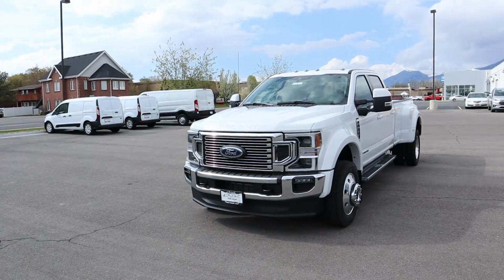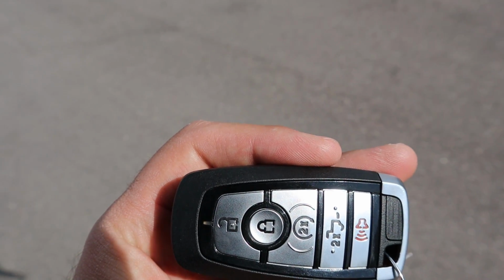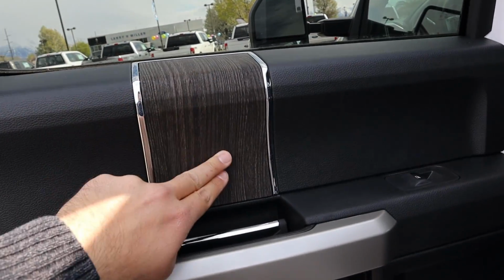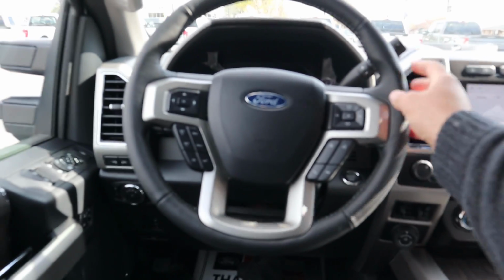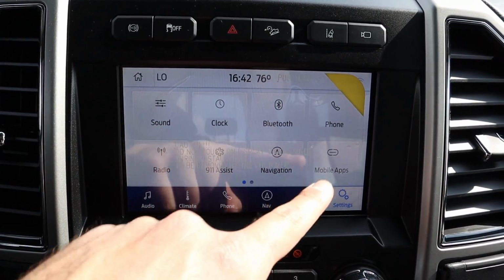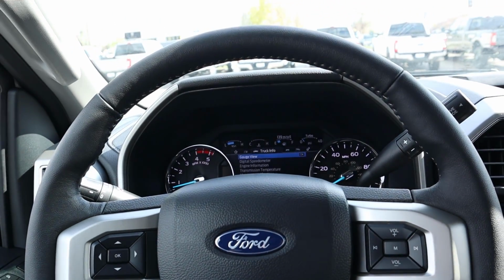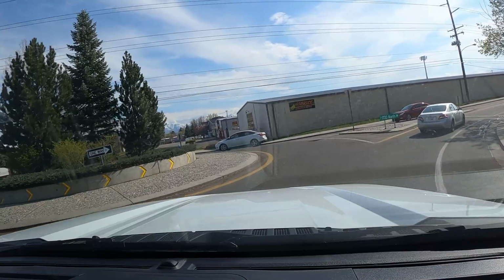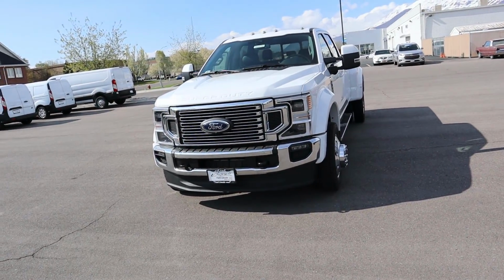2020 Ford F-450 Lariat: The F-450 Is A Giant $80,000 Towing Monster!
Today I drive and review a 2020 Ford F-450 Lariat!